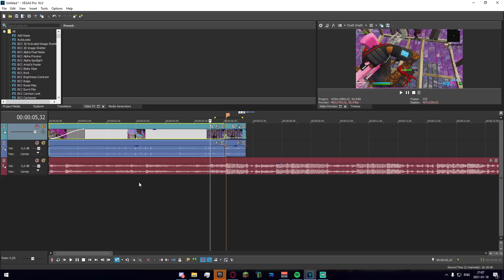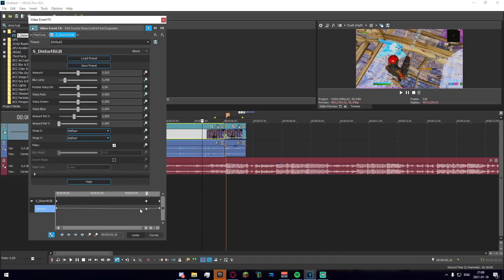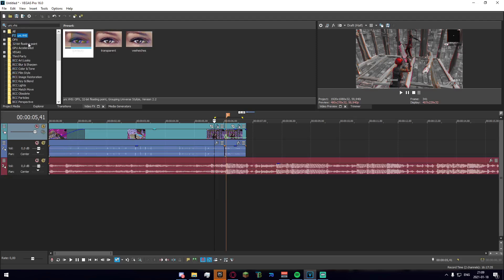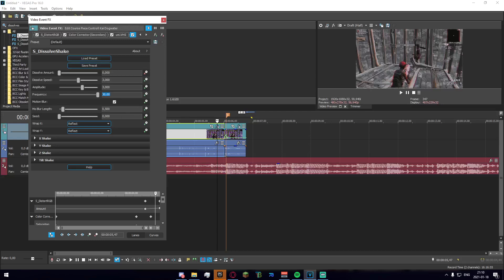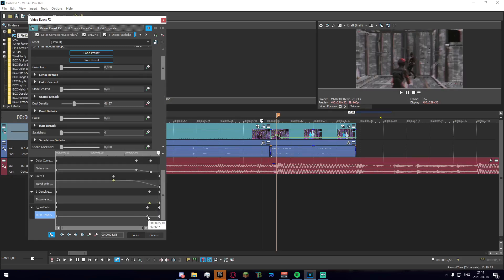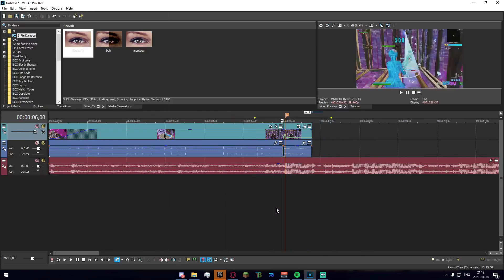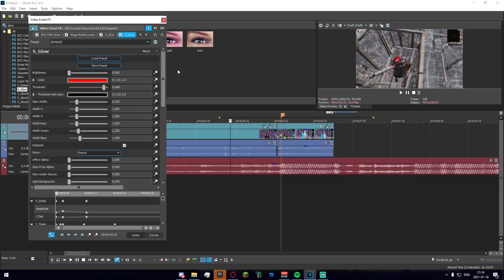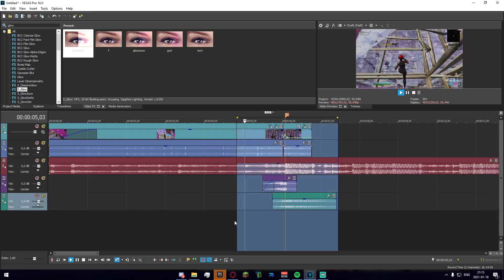Tutorial: How to edit like SHARD (Vegas Pro) *LEAKED SETTINGS*